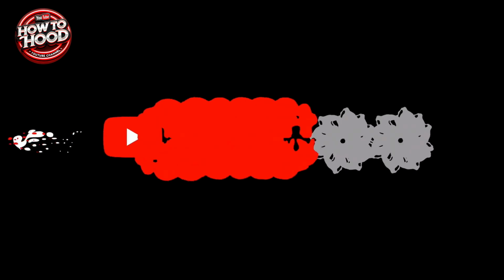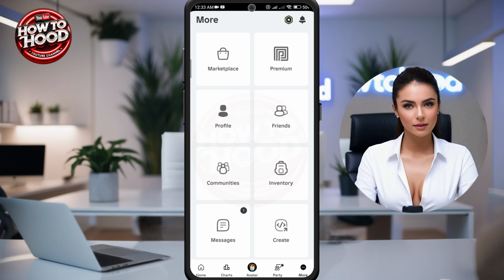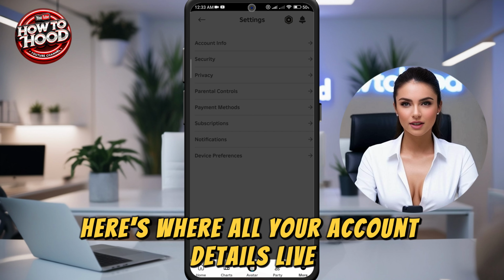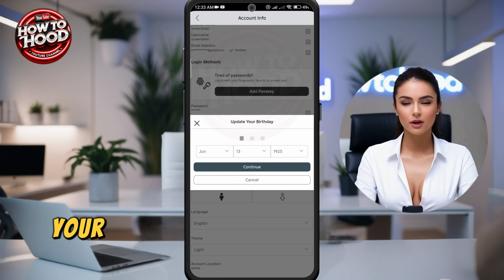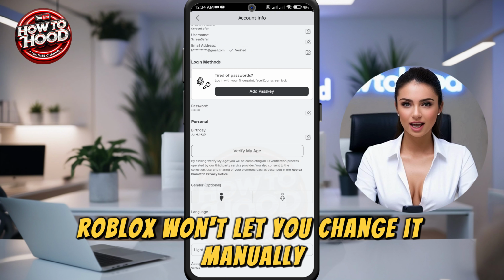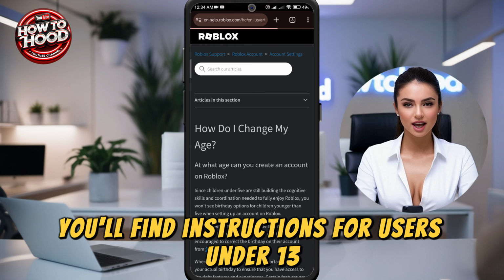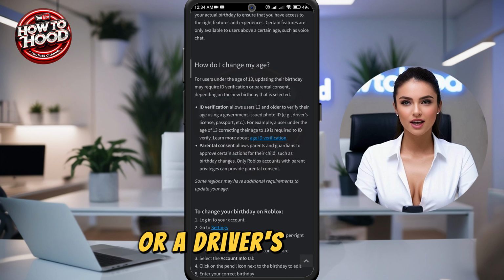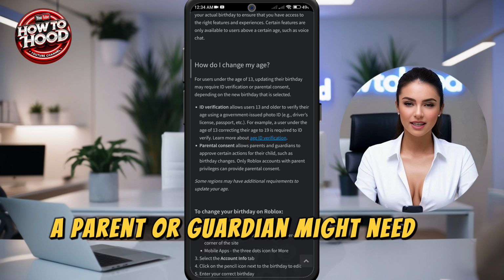Change Your Birthday on Roblox EASY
🎉 Fix Your Roblox Birthday Easily! 🌟

Hey friends! 💕 In this video, I’ll show you exactly how to change your birthday on Roblox, whether you’re over or under 13. If you entered the wrong date during sign-up or just need to update it, don’t worry—I’ve got your back! 🛠️

We’ll cover everything from editing your birthday in Account Settings to using Roblox Support for verification if you’re under 13. ✨ Stay safe and keep your account info up-to-date!

📌 Chapters:

0:00 Intro and Warm Welcome 🌟
0:20 Accessing Roblox Settings 🛠️
0:40 Updating Your Birthday if You’re Over 13 🎂
0:57 Solutions for Users Under 13 🚸
1:35 Closing Thoughts and Tips 💕